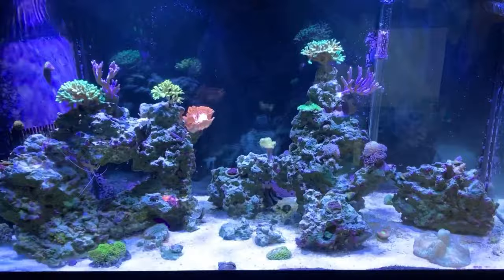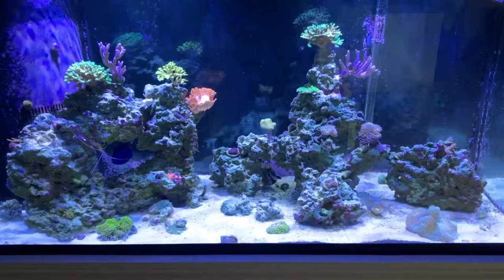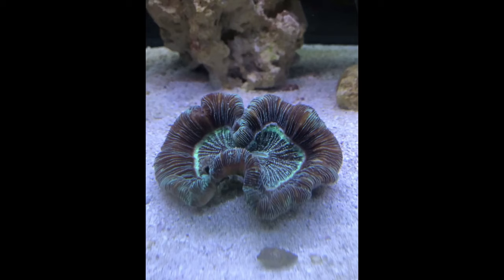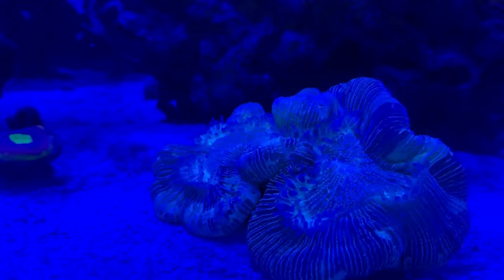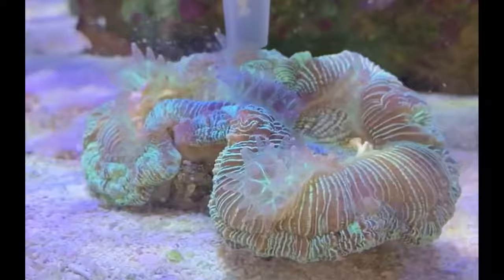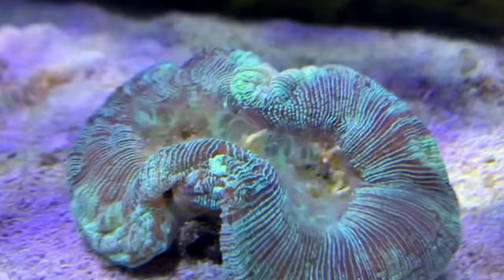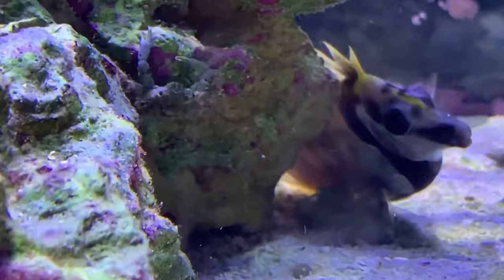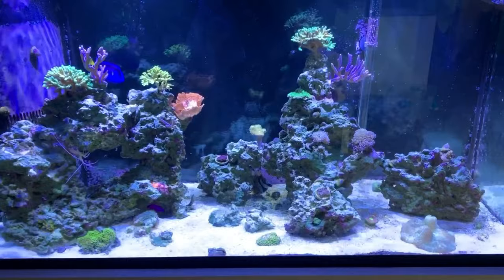Brain Coral Feeding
Spotlight of my open brain coral (lobophillia)

Please ask questions in the comments, I would love to respond.

The food i use in this video is freeze dried mysis shrimp.

Photo credits:
Wikipidia.com